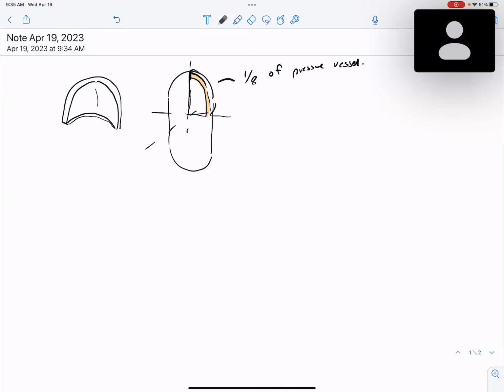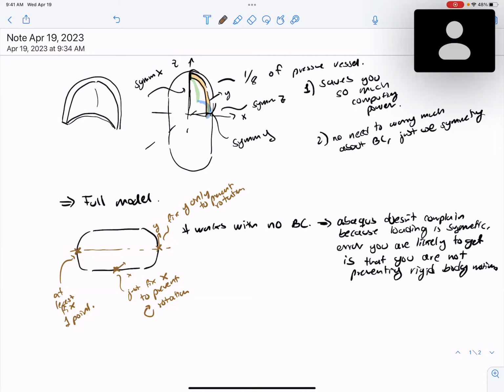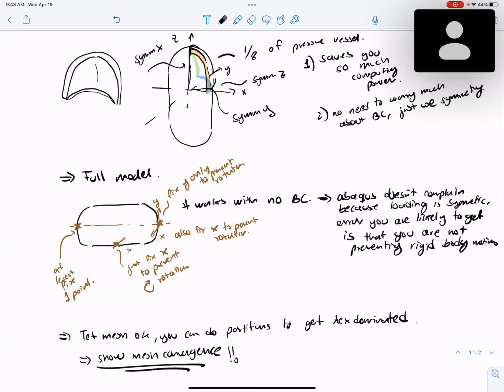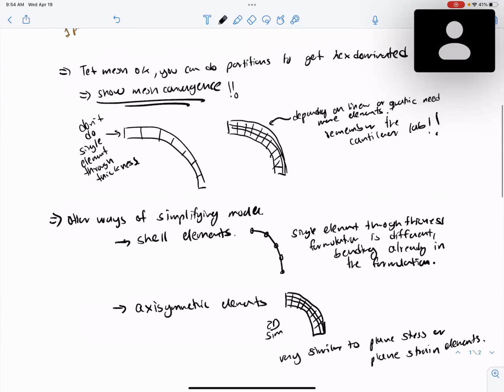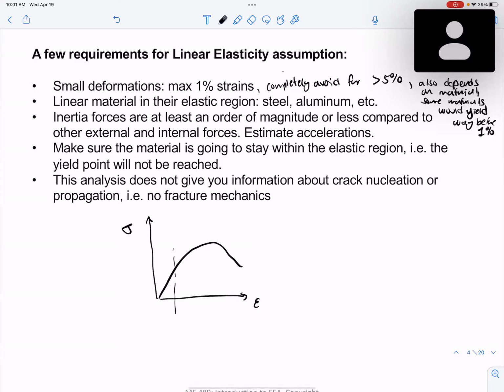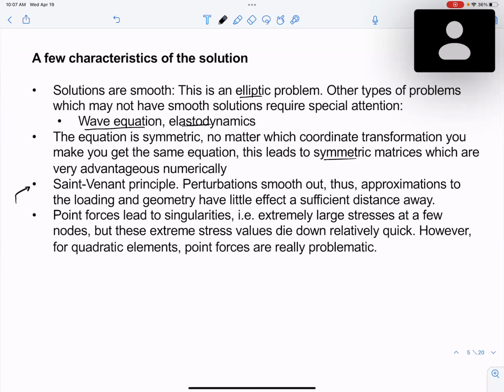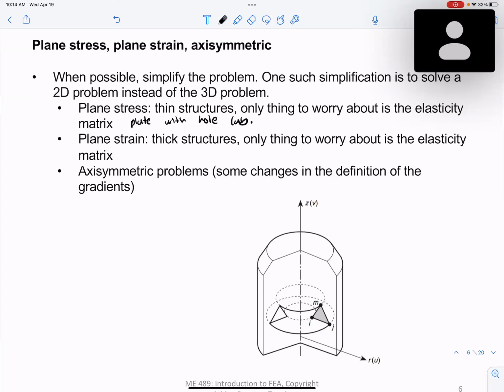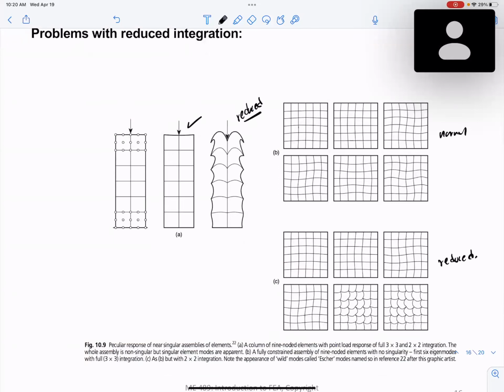ME489 Introduction to FE Lecture 24 Linear elasticity considerations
This lecture discusses some considerations of when to use linear elasticity, when does it break down.